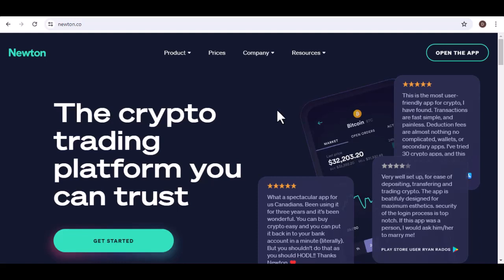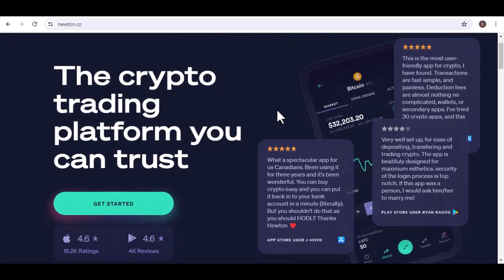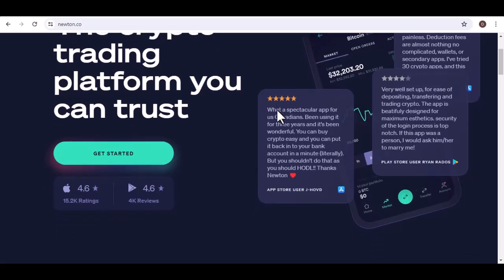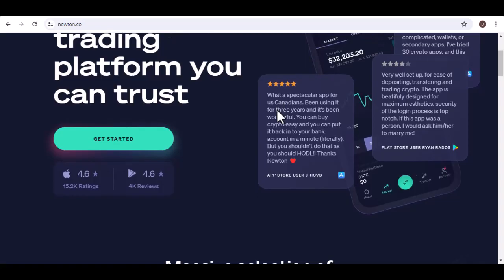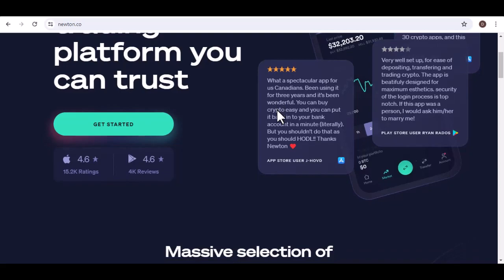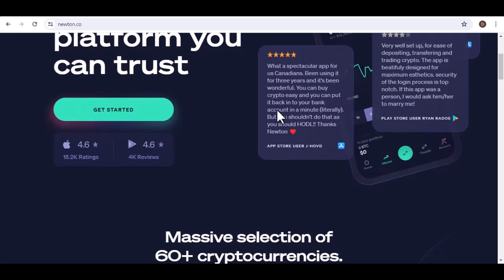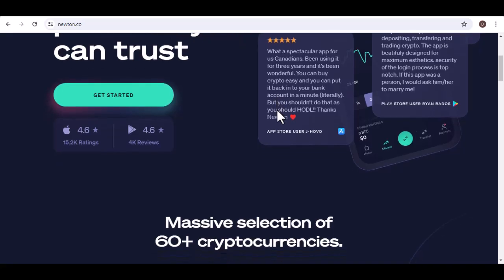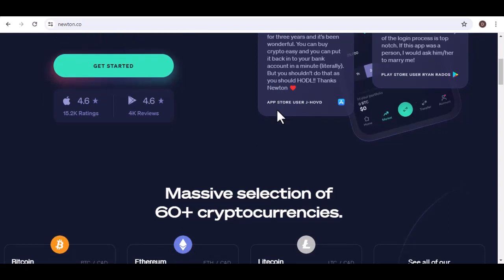How do I login to Newton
In this video we talk about How do I login to Newton